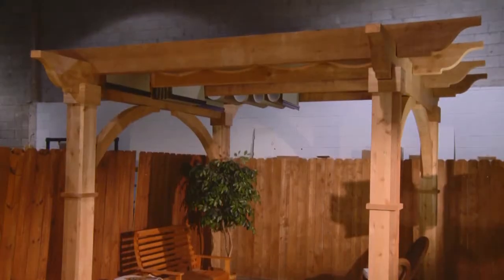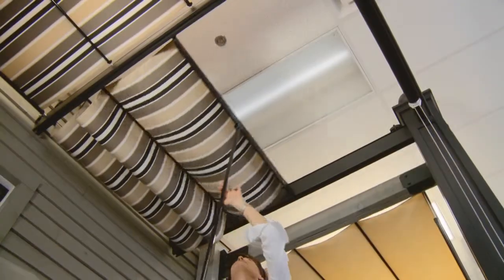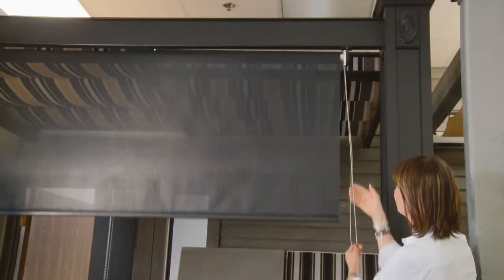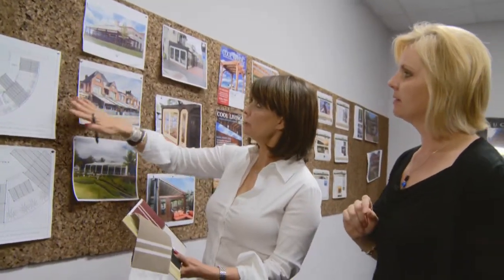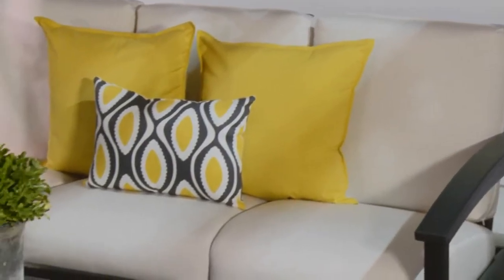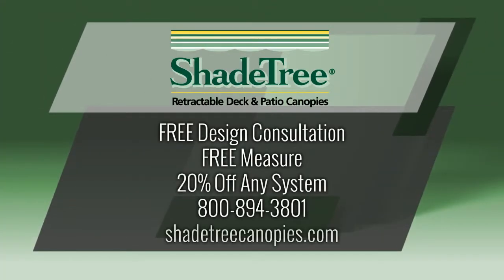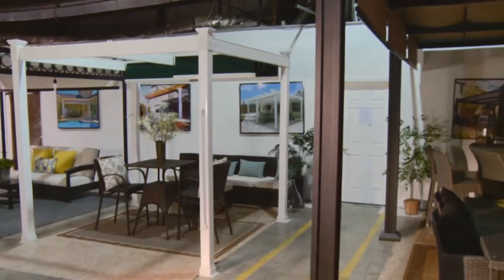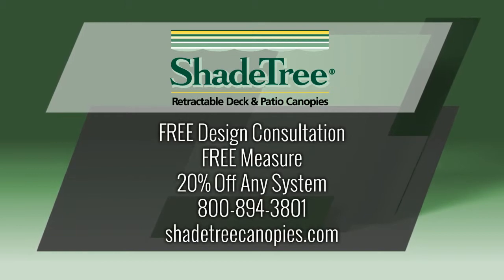Shadetree Canopies Columbus Oh-Showroom Visit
It's cool living with Shadetree Canopies!  Shade structures, retractable awnings, canopy retrofits, outdoor furniture...Shadetree Canopies designs your outdoor living space for you!  Check out their vignettes and stop in today.